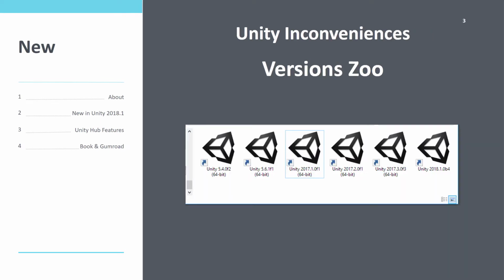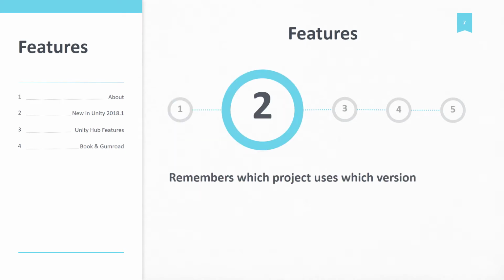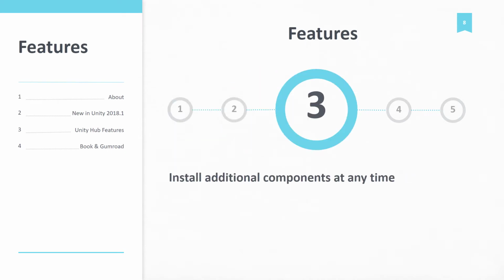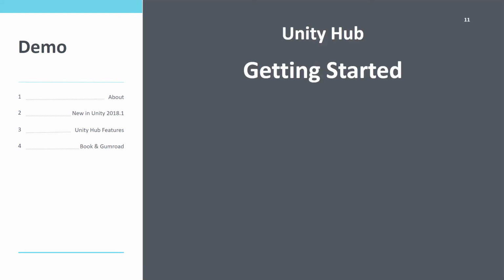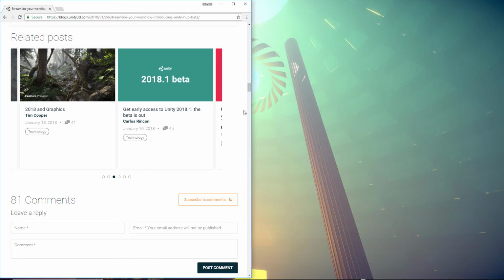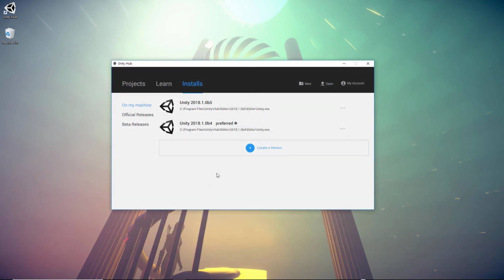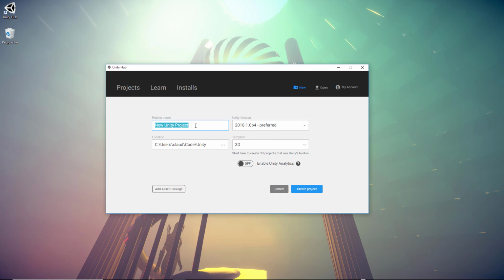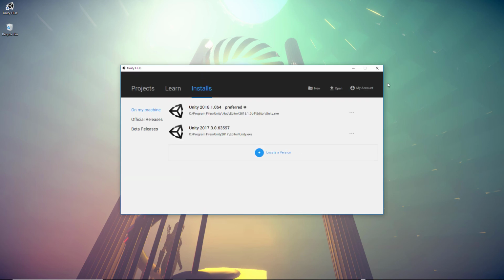ShaderCat - New in Unity 2018.1 - 01 - UnityHub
There are some cool new features now being tested in the 2018.1 beta of Unity. In this video I'll show you Unity Hub, a handy tool, which keeps all your Unity versions and your projects organised.

If you like writing shaders, consider taking a look at my new book, Physically Based Shader Development for Unity 2017